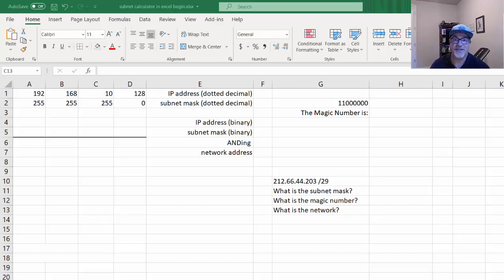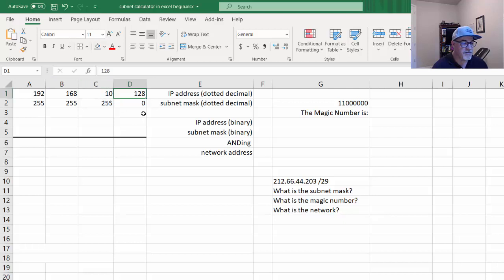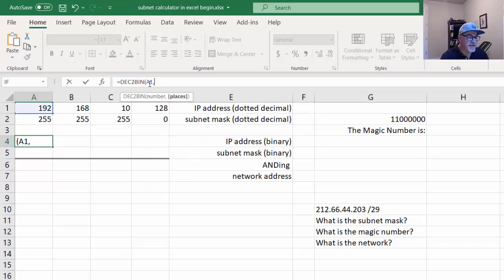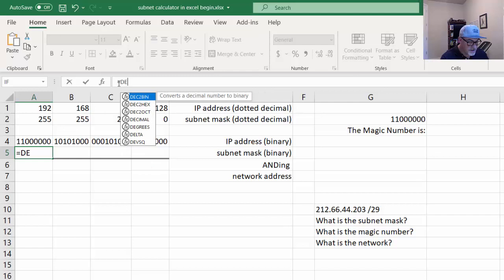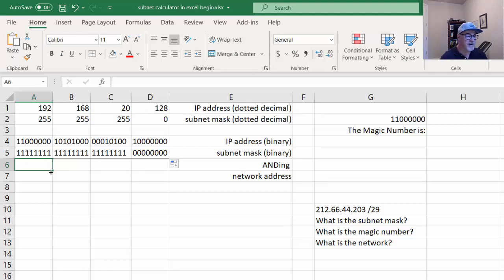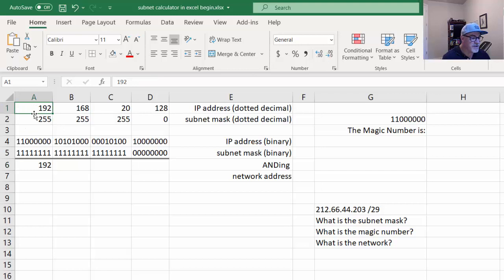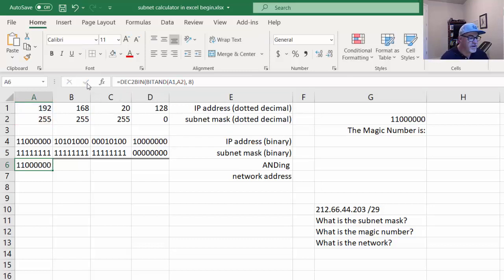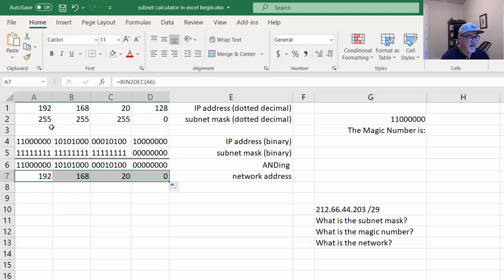20. CCNA Ch11 - Create a Subnet Calculator in Excel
In this video I use Microsoft Excel to create a subnet calculator that will convert an IP address and subnet mask to binary, then logically bitwise AND them to find the network address. The calculator will also find the magic number in the subnet mask which can be used to easily figure out the subnets. This video is useful for networking students studying for the Cisco CCNA.